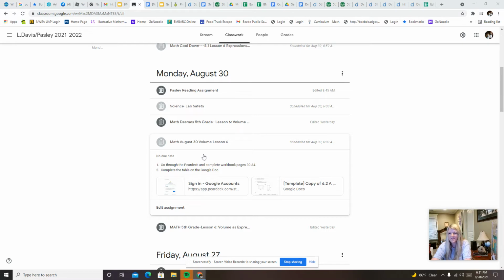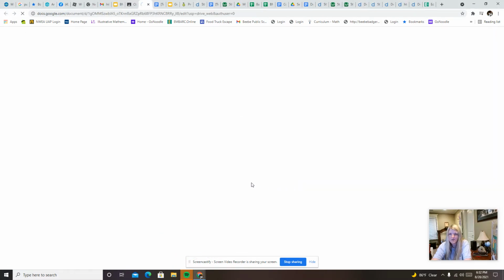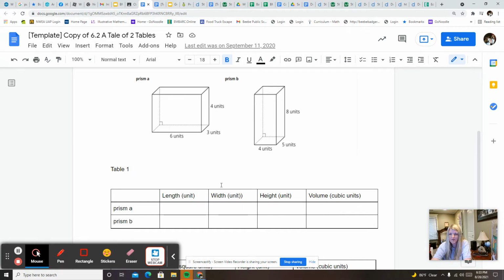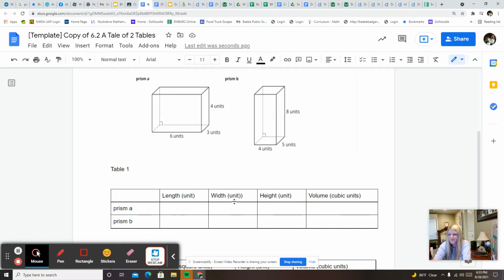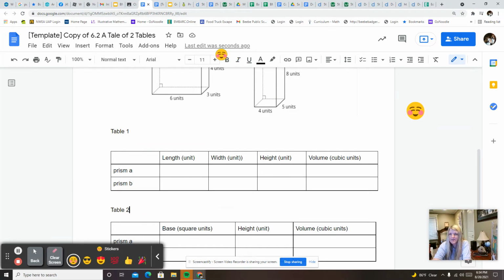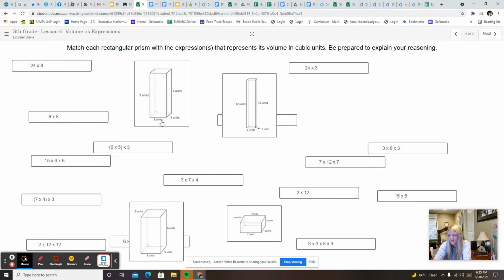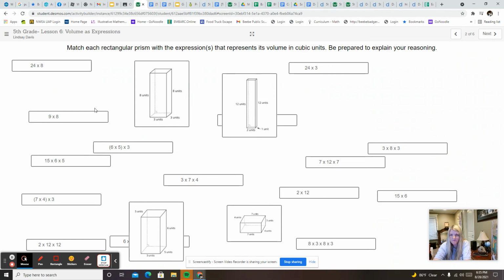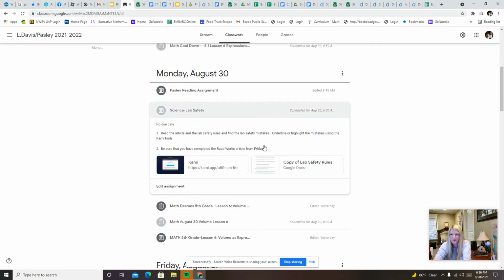Monday, August 30 Introduction